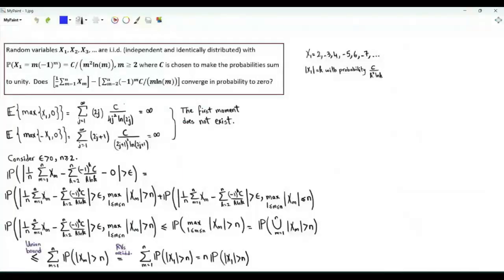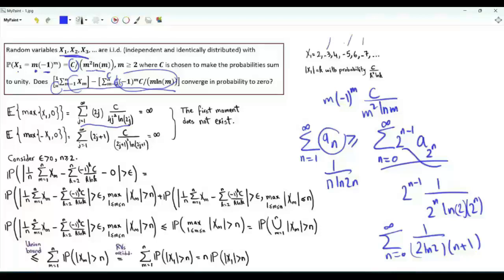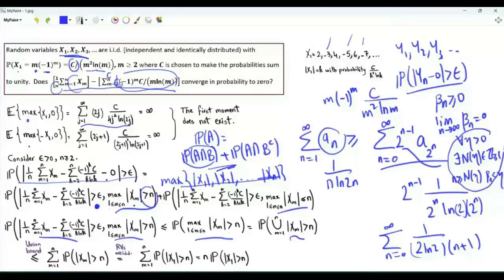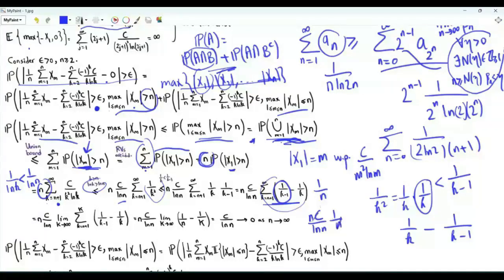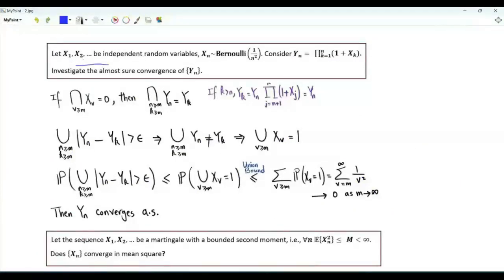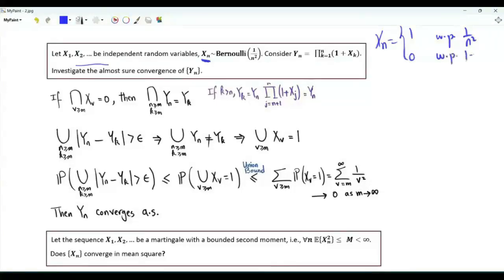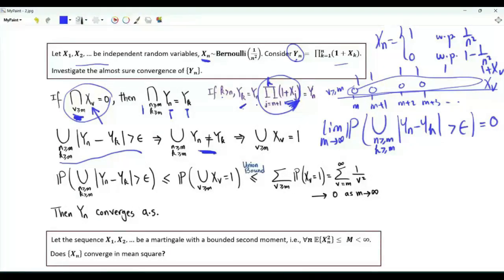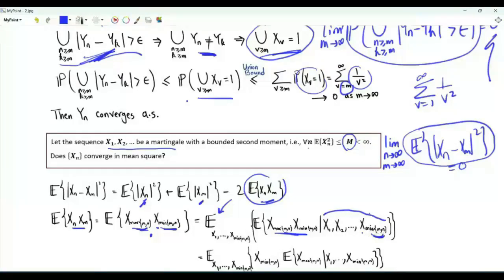Convergence of Sequences of Random Variables: Three Problems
Notes:
The martingale property used in the third problem is explained in:
The explanation is about submartingales. The same argument applies to martingales replacing ≽ by =

Random variables X₁ ,X₂, X₃, ...are i.i.d. (independent and identically distributed) with P(X₁ = m(–1)ᵐ) = C/(m² ln(m)), m≽2, where C is chosen to make the probabilities sum to unity.
Does  (1/n) ∑ m from 1 to n of Xₘ–∑ m from 2 to n of  (–1)ᵐC/(m ln(m))
converge in probability to zero?

Random variables X₁ ,X₂, X₃, ...are independent. Xₙ~Bernoulli(1/n²)
Does ∏ k from 1 to n of 1 + Xₖ converge almost surely?

Sequence of random variables X₁ ,X₂, X₃, ... is a martingale with a bounded second moment. Does Xₙ converge in mean square?